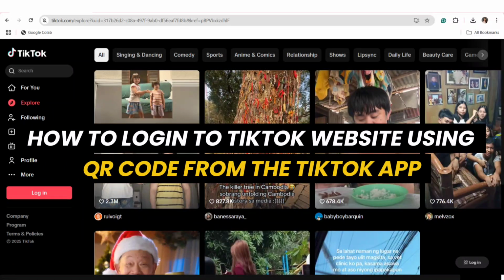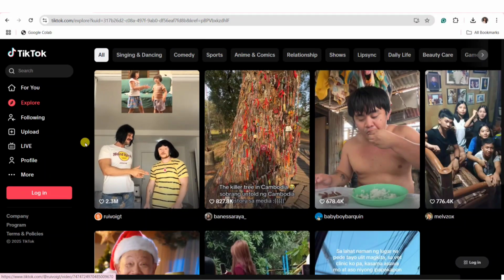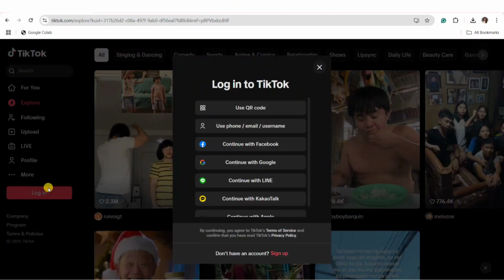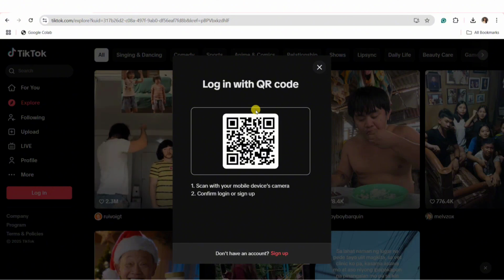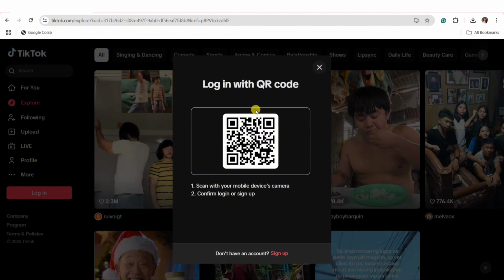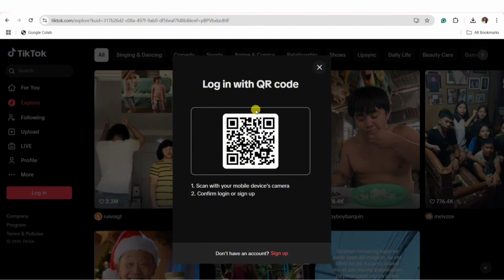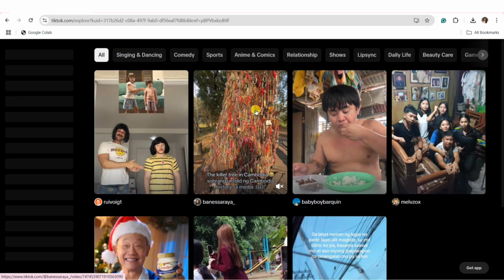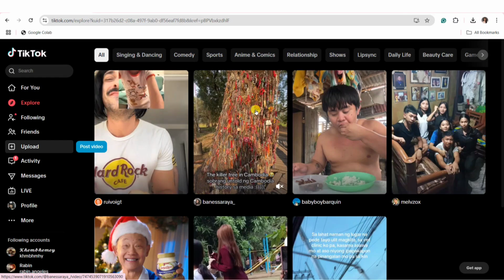How to Login to Tiktok Website Using QR Code From The Tiktok App | UPDATED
Unlock quick and easy ways to access your favorite platforms with simple, up-to-date tutorials.

Learn how to use the latest TikTok features like logging in to the TikTok website using a QR code directly from the TikTok app—fast, secure, and hassle-free. Whether you're managing multiple devices, avoiding password overload, or just want the most efficient login method, this channel gives you the tech shortcuts you didn’t know you needed. Each video is built to save you time and make your digital life smoother.